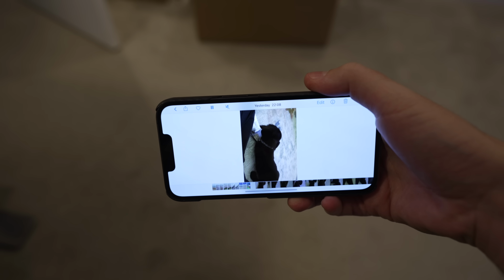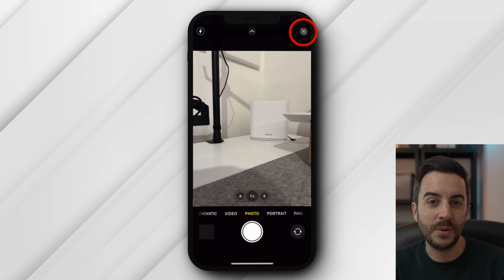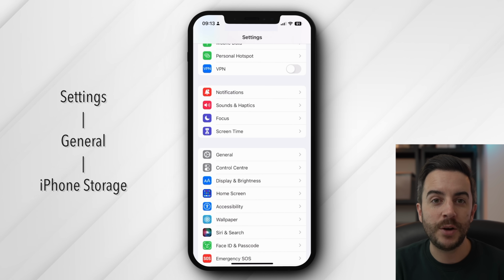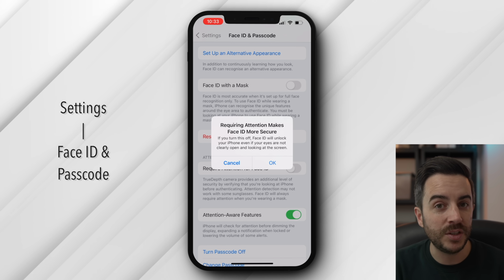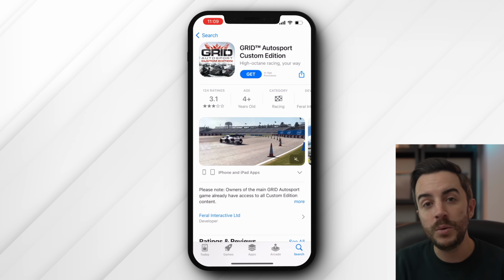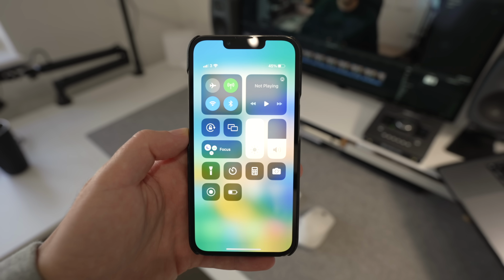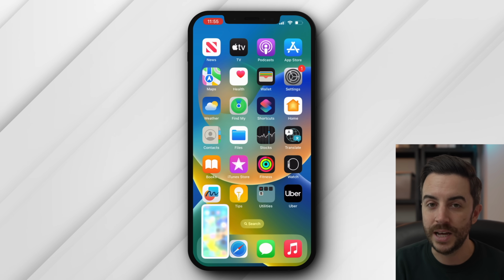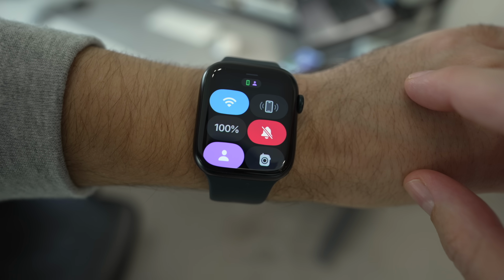How to fix 10 ANNOYING iPhone issues!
Since making this video, Neeva has closed. If you would like a refund for a portion of your premium subscription, please contact them

iPhones are amazing, but there are some really annoying issues that I see users dealing with all the time. In most cases, the fix is really straightforward. In this video, I'll show you how to fix 10 of the most common iPhone problems.

Chapters;
0:00 - Intro
0:23 - Horizontal videos saving as vertical videos
1:25 - Camera defaulting to Live Videos 'on'
4:22 - Running low on storage
5:53 - Face ID issues
7:18 - iPhone overheating
9:58 - Screen too dark to see
11:24 - Accidentally taking screenshots
13:01 - Call alerts not coming in full screen
13:42 - Struggle to use phone with one hand
14:34 - iPhone lost in the house